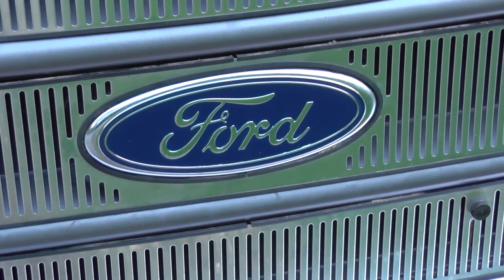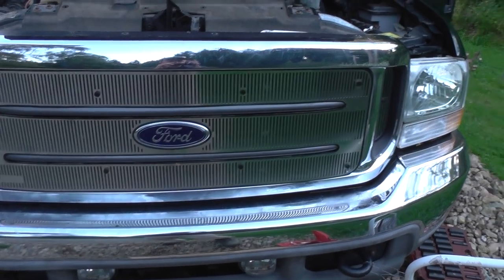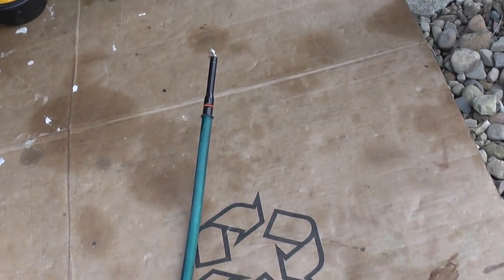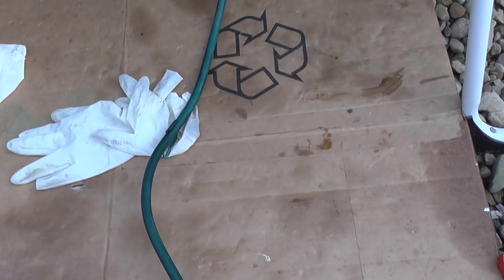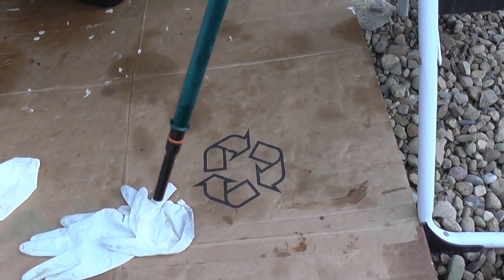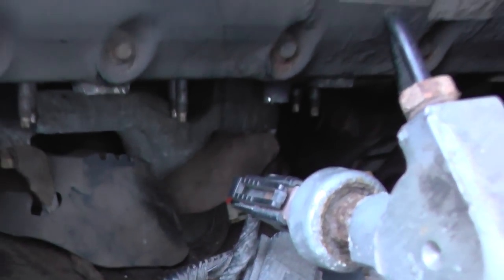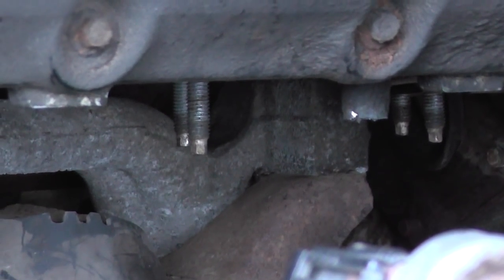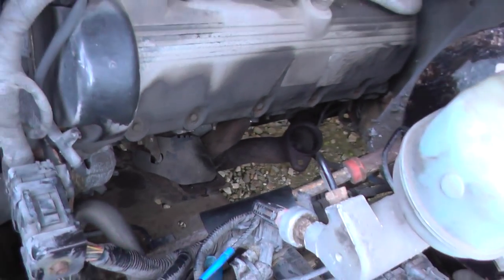Part1 Oil Dipstick tube on Ford 5.4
Part 1 video. In this video I am showing how to change oil dipstick tube on ford 5.4 engine. More videos coming in the next few days.

dipstick tube